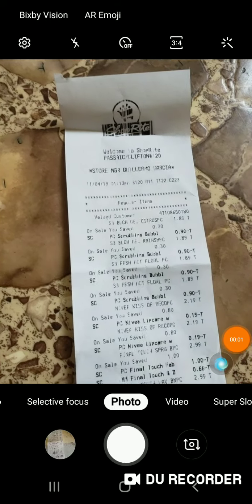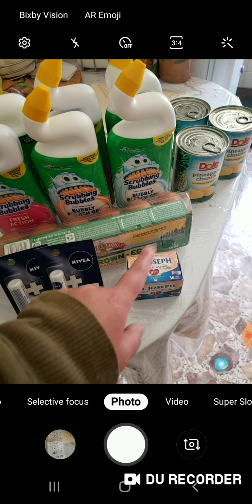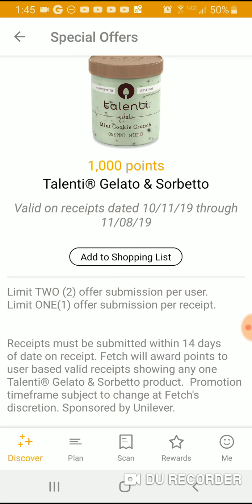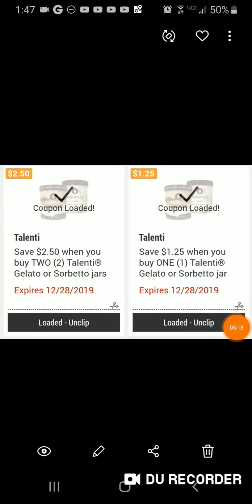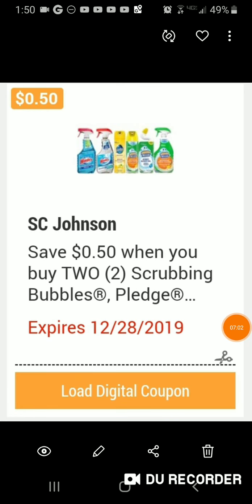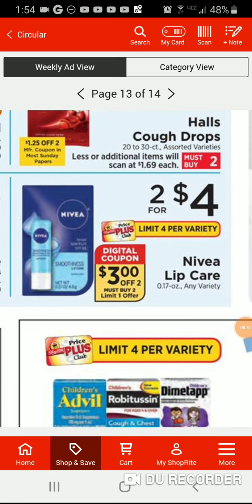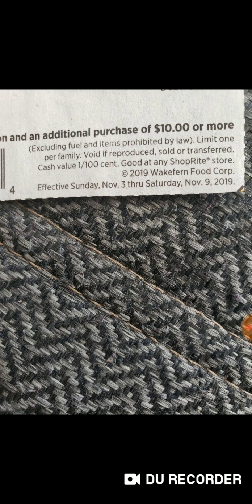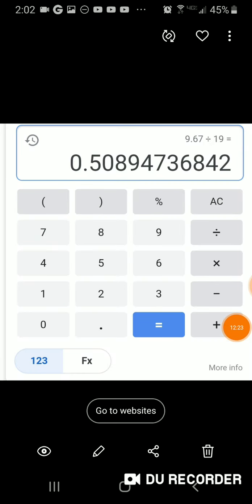Couponing: Shoprite 11/3/19-11/9/19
Normally I see couponing with CVS, Walgreens, Walmart. not many on shoprite so here is the video.

This video just shows that you can save loads of money at shoprite!

Happy shopping!